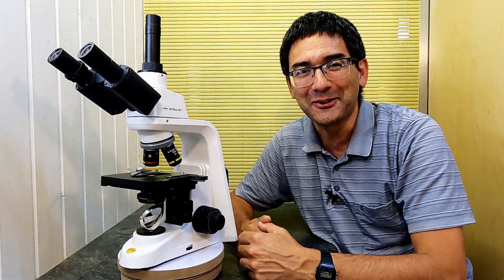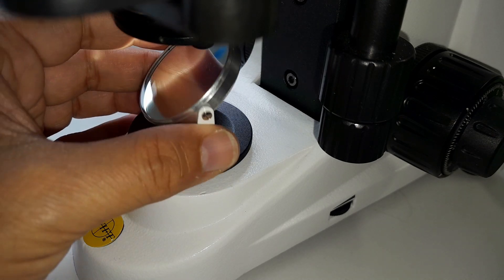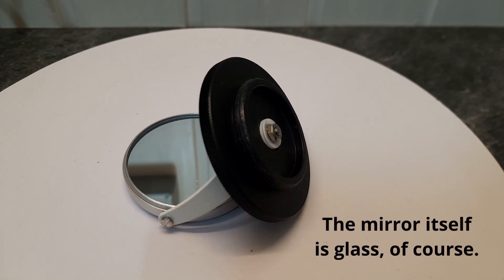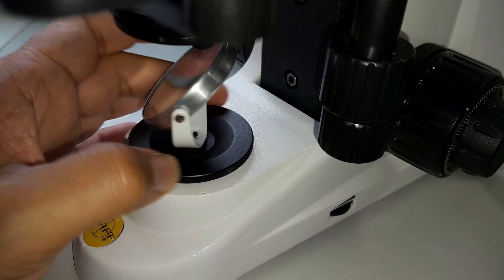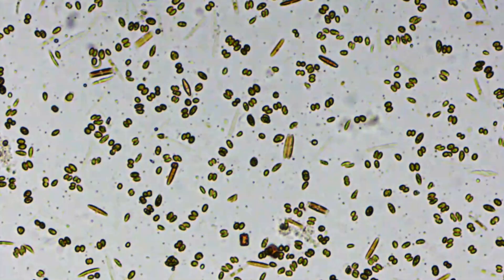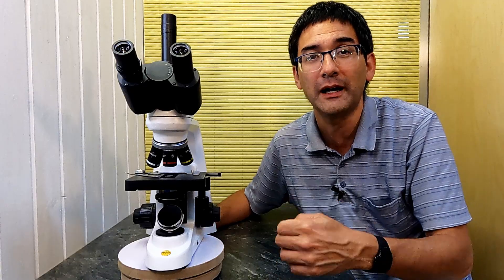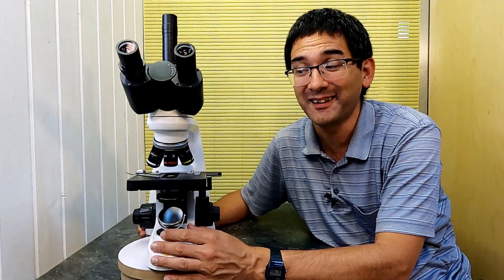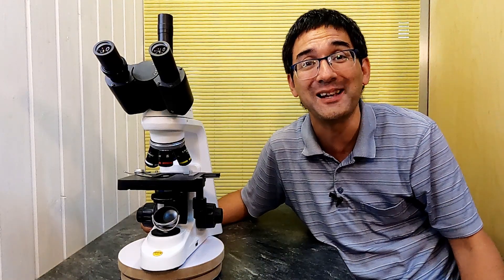Product Review: Microscope Mirror 🔬 Why microscope mirrors are not outdated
Today, I want to show you an accessory for the Swift Stellar 1 microscope - a mirror.